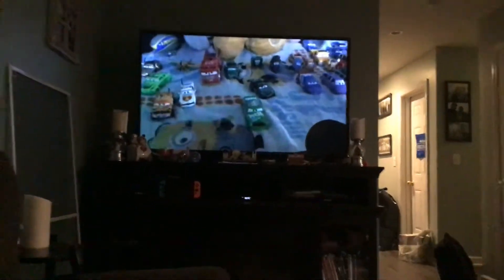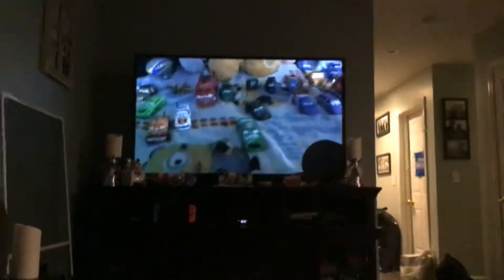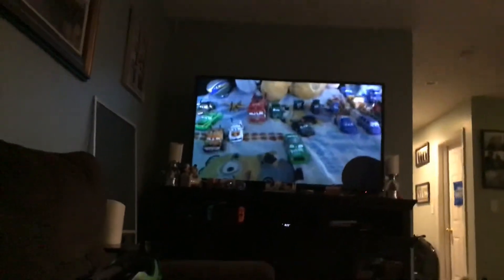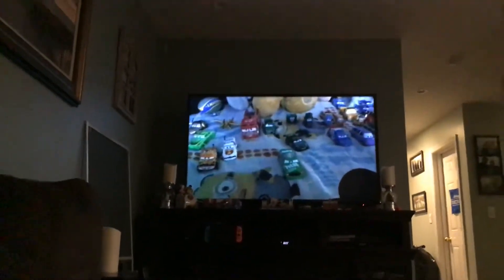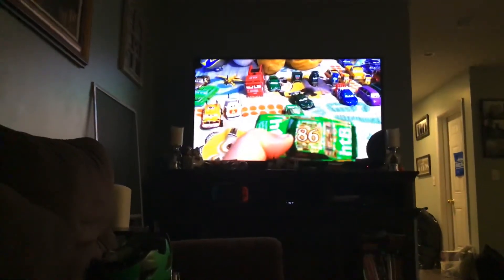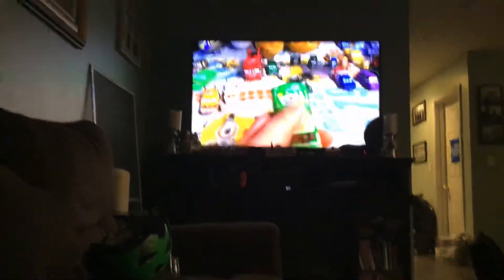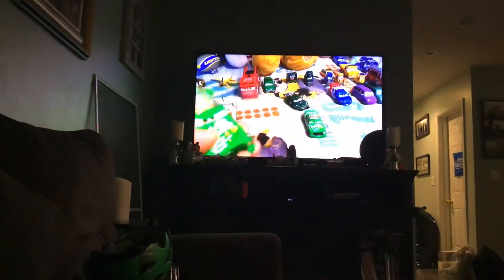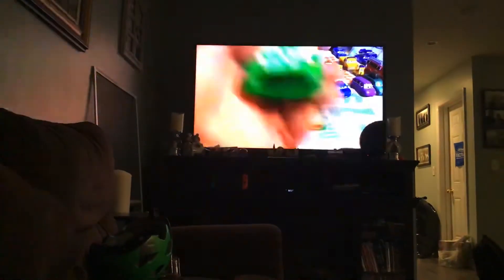Video on the TV